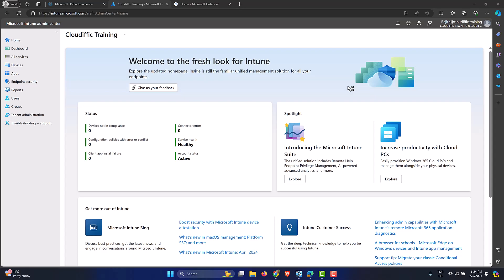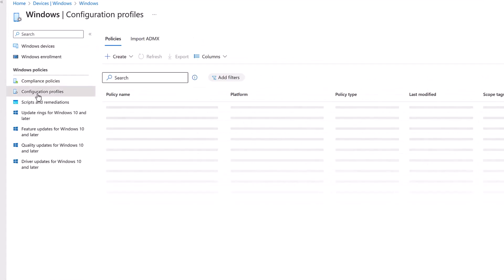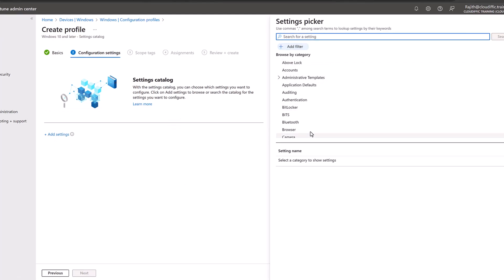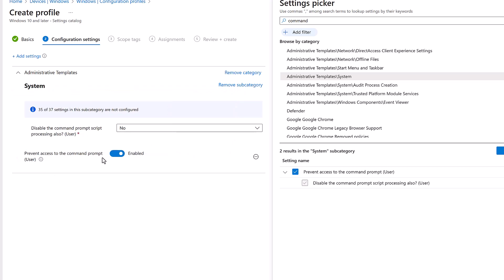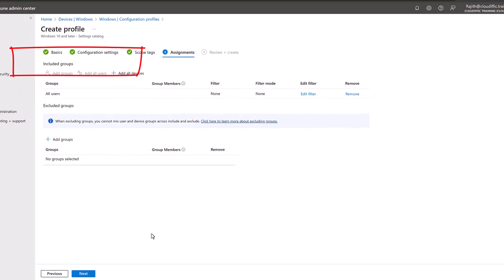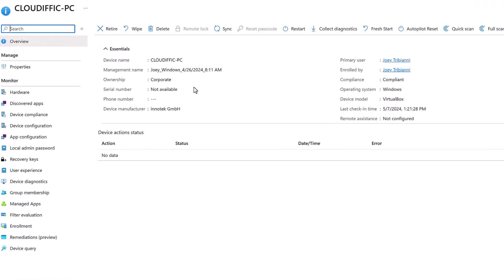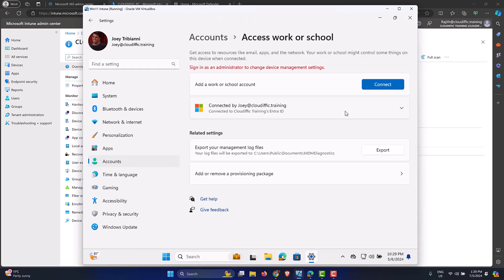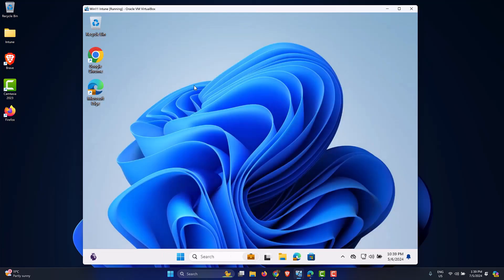How To Block Access To Command Prompt On Windows 11 Using Intune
Learn how to block access to command prompt on a Windows 11 machine using Intune.